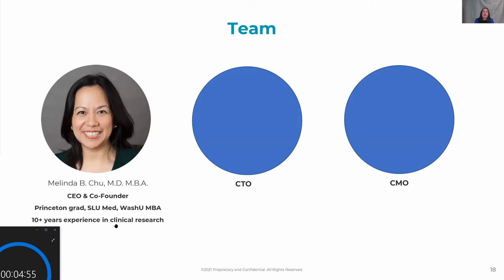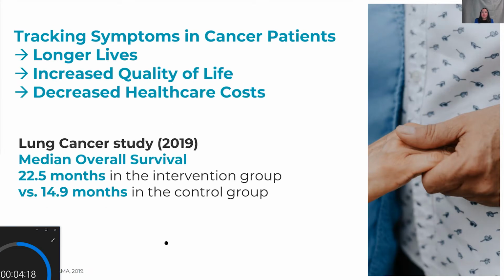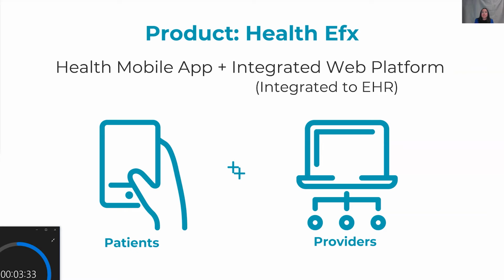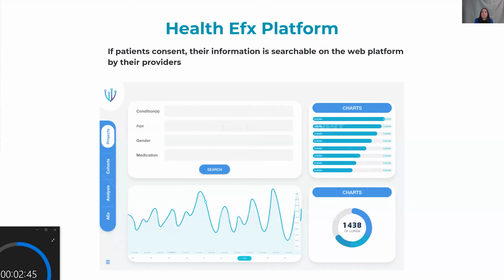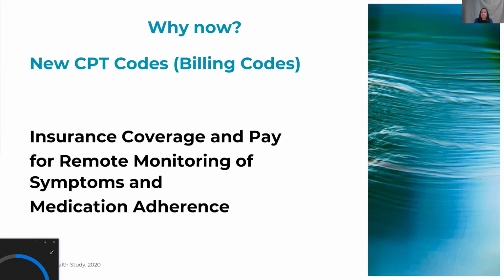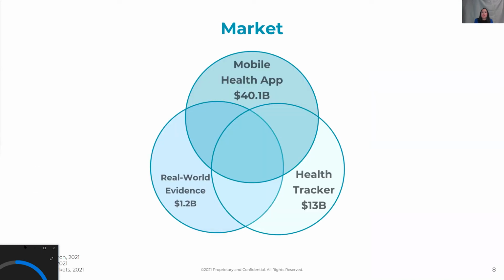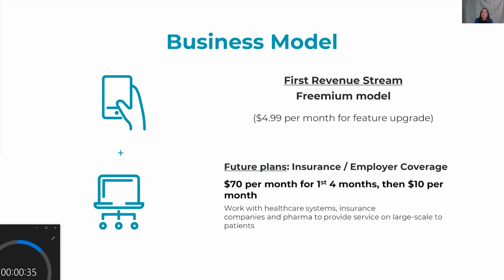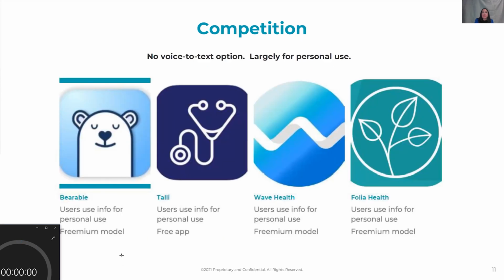Venja Health is an early-stage health technology startup that is improving lives.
Melinda Chu is pitching his startup idea to a panel of investors at the September event organized

Venja Health is an early-stage health technology startup that is improving lives by helping people track their health and symptoms and connect to their healthcare providers for real-time analyses.

Problem
For oncology patients, tracking health symptoms is hard.  They change or fluctuate.  It’s hard to know if they are representative of something serious.  In addition, studies have shown that tracking symptoms in cancer patients can lead to increased overall survival.

Solution
To solve this problem and improve patients’ lives, Venja Health is developing the Health Efx platform.  It has 2 parts: a mobile health app for patients and an integrated web platform for providers and also integration with EHR systems (e.g. EPIC, Cerner, etc.).   Through the mobile health app, users collect information on their medical history, medications, symptoms, health, etc.  There is a voice-to-text option to make it easier to collect information.  The information from the mobile health app is transmitted to the providers via a HIPAA-compliant platform.  On the provider side, if patients consent their information is searchable.  Natural language processing (NLP) is used to make the interpretation of the patient reports quicker to analyze, saving providers’ time.

Team
The team is made up of Melinda B. Chu, M.D. M.B.A., and Jon Chin.  Dr. Chu is a physician with 12 years of clinical research experience.  She has conducted research in monitoring the side effects of cancer therapy.  Pratik Sanyal has 18 years of software experience and has worked at Microsoft and Apple.  They are actively recruiting NLP experts and a CMO to add to the team.

Business Model
The initial business model is a freemium model with a $4.99 per month upgrade.  The team is working on defining a reimbursement strategy.  The plan is to work with insurance companies and employers to cover this service with a price of $70 per month for the first 4 months and$10 per month.

Market / Competitors
The platform sits at the convergence of 3 growing markets worth billions of dollars: mobile health app market ($40.1B), health tracker market ($13B), and real-world evidence ($1.2B).  The competitors in the symptom tracker market only have the option of manual entry of information and do not offer a voice-to-text option.  One app (Folia Health) has the ability to connect with providers, but it is only a web-based platform.  Venja Health is planning on offering a web-based platform and integrating with EHRs, which is more convenient for healthcare providers (fewer clicks and time needed), which will increase adoption.